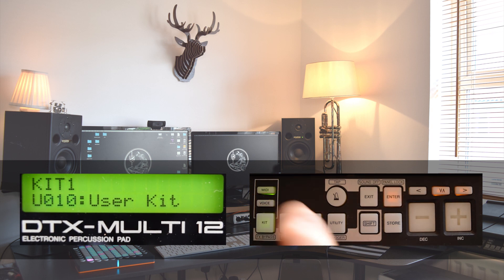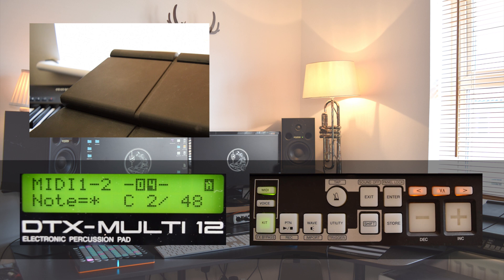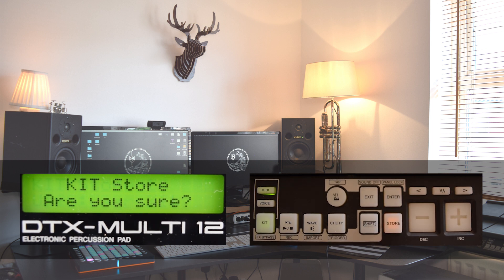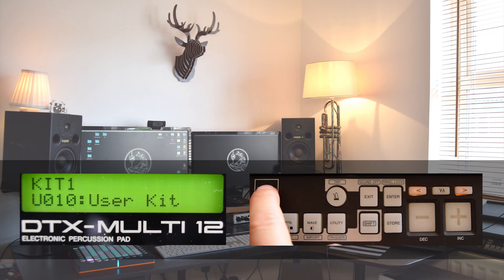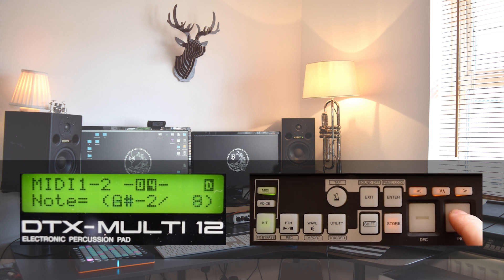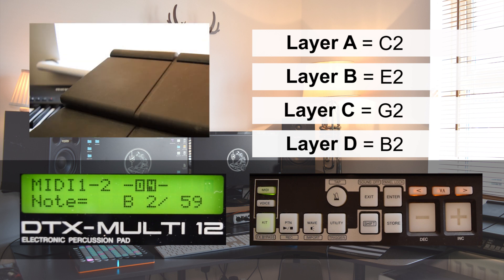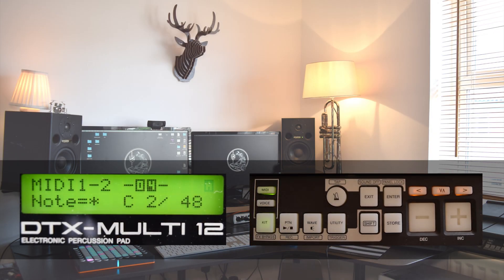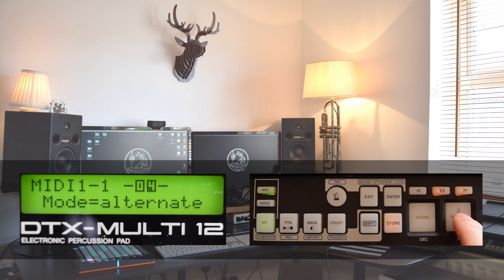Yamaha DTX Multi 12 - MIDI layers explained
Here a short tutorial on the unique MIDI capabilities of the Yamaha DTX Multi 12.